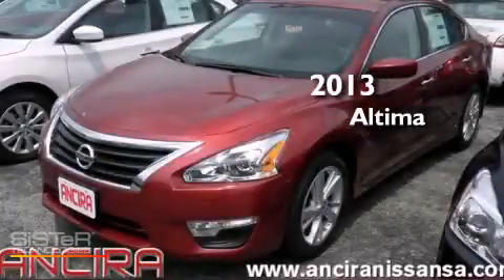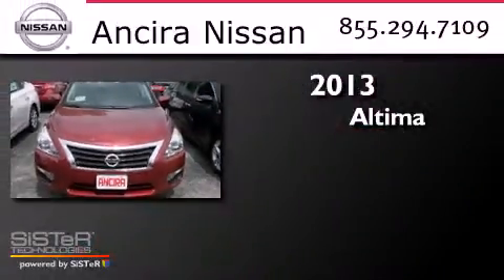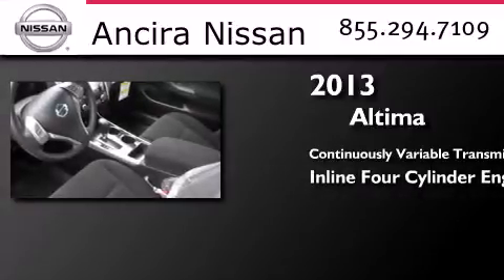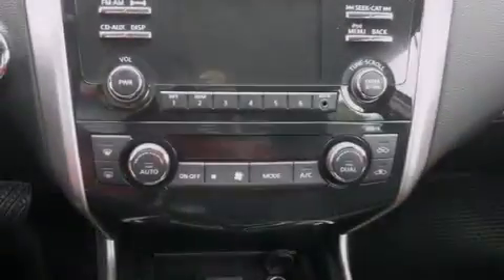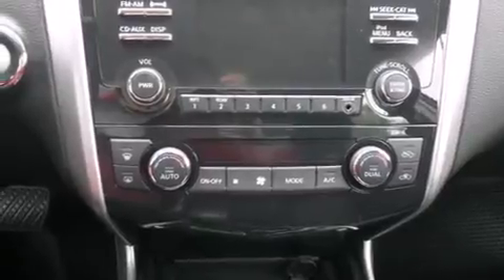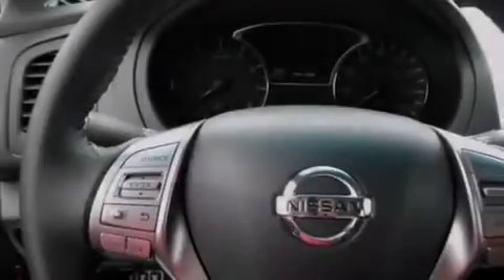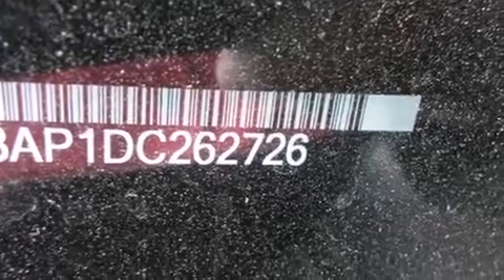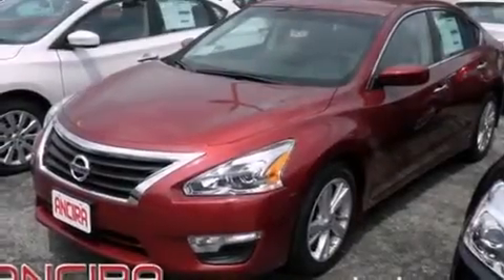New 2013 Nissan Altima San Antonio TX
We have been honored to serve the San Antonio TX area , we promise that your experience at our dealership will exceed your expectations ! Year : 2013 Make : Nissan Model : Altima Engine : 2.5L 4 cyls Trans . : Continuously Variable (CVT) Exterior : Cayenne Red Metallic Interior : Charcoal w/Cloth Seat Trim Stock : 262726 Ancira Nissan 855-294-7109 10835 Interstate 10 West San Antonio , TX 78230